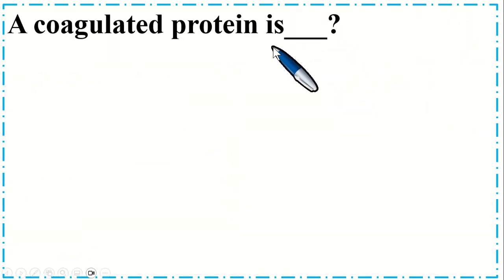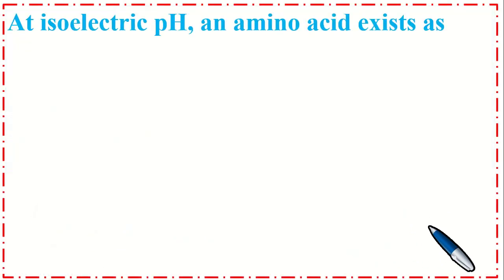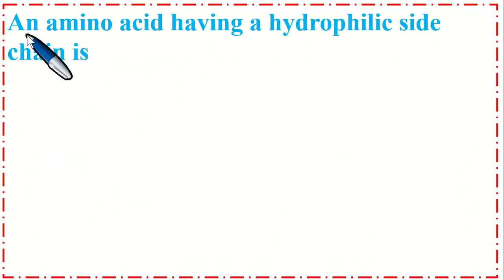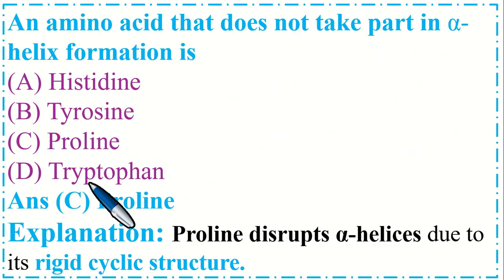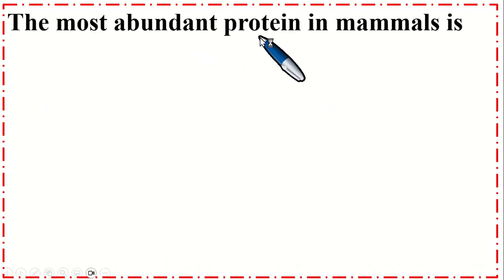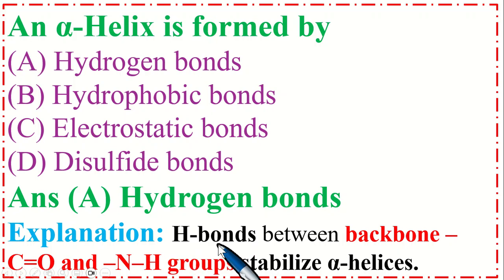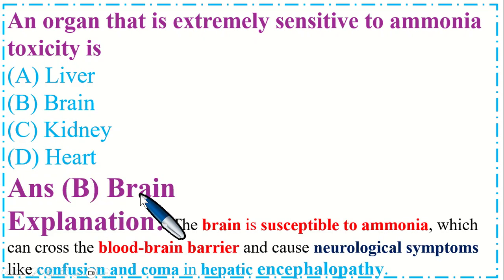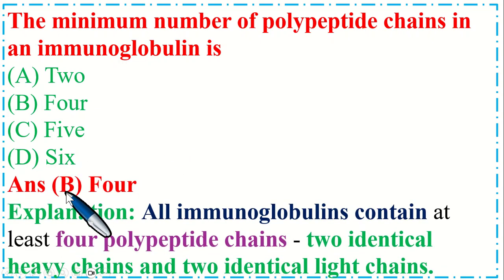🚀KMU-CAT-2025 TEST PREPARATION 🔥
KMU-CAT-2025 TEST PREPARATION, Entry Test MCQs with Answers.📈